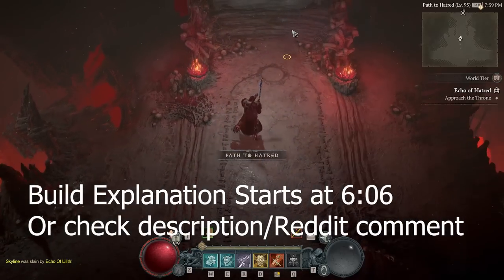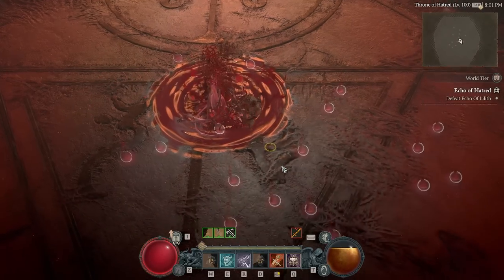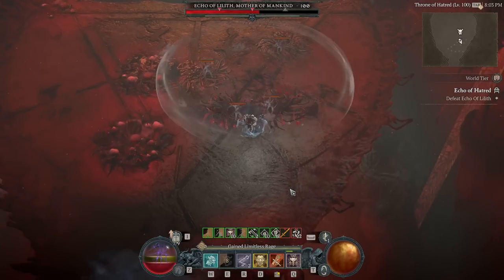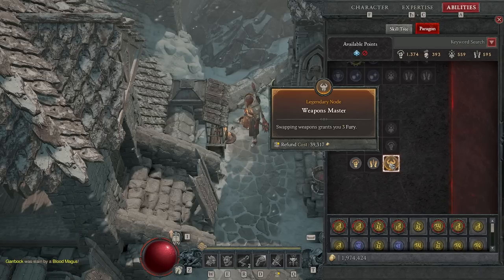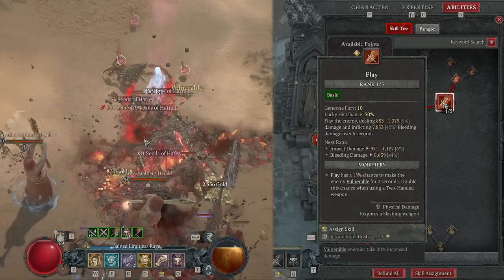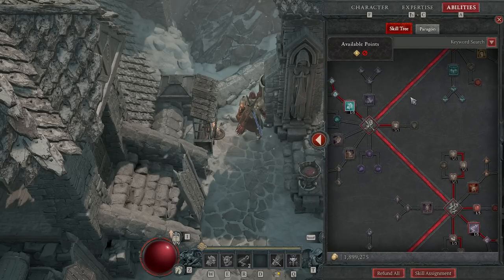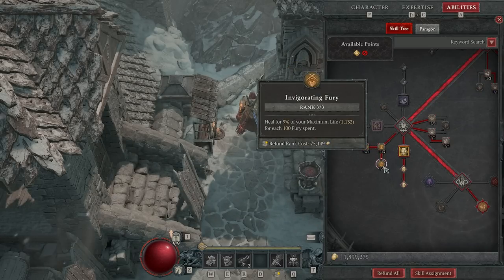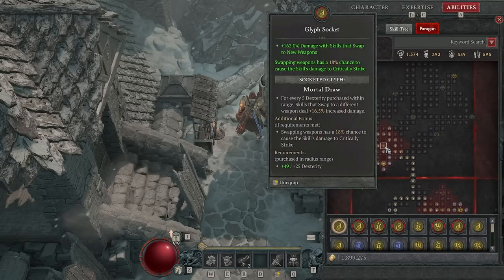[Diablo 4] Fastest NON-BUGGED Barbarian Lilith Kill + New Weapons Master Build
I couldn't find any bugless Diablo 4 Lilith kills on Barbarian so I decided to upload one myself (there's probably a few kills out there that were either not uploaded or obscure.) Also nobody is uploading any non-shout fury generation builds so I figured I would share that as well.

The Maxroll is not 100% consistent with my character stats for some reason but it should tell you all you need to know about the build

00:00 Lilith Fight
06:00 Build Explanation: Fury Generation
10:08 Skill & Paragon Trees